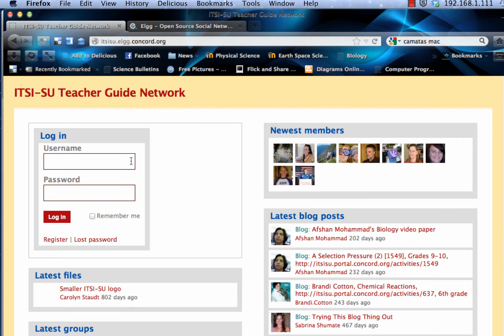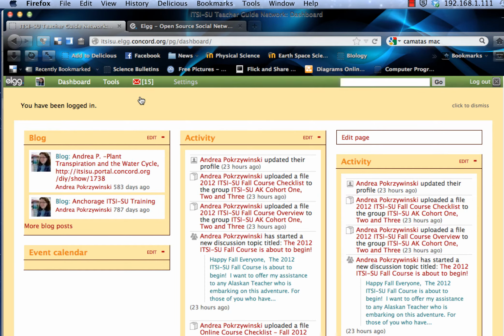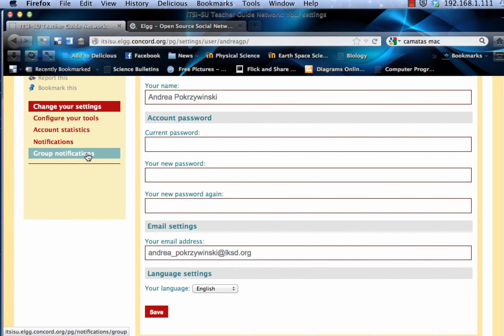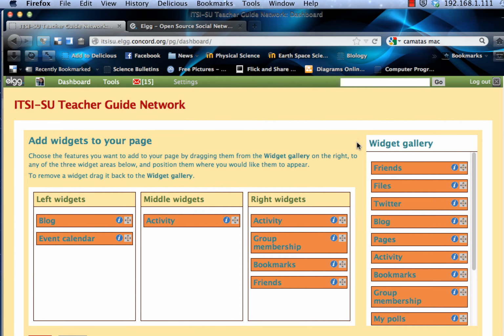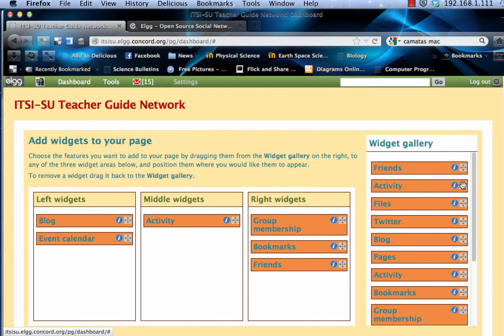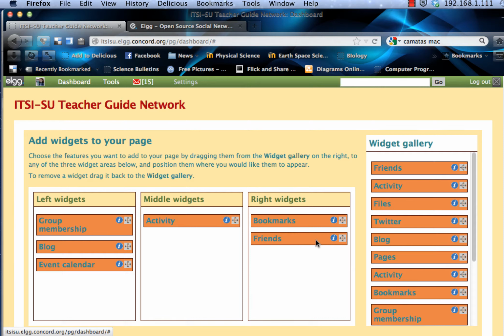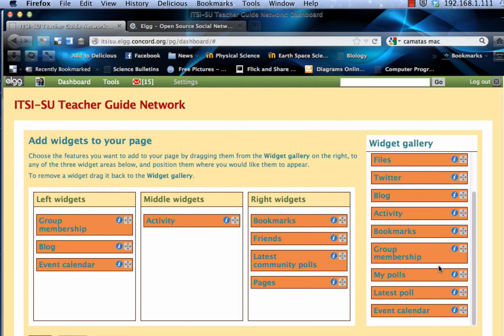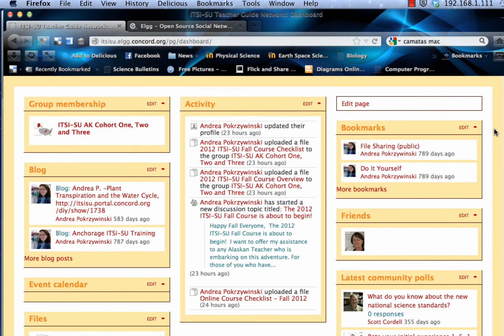Introduction to ITSI-SU Elgg.mp4